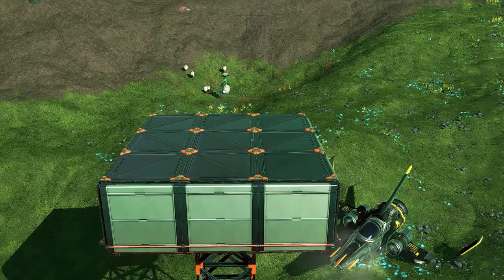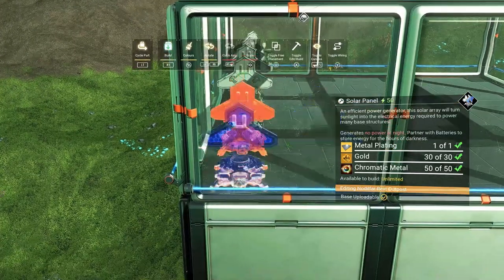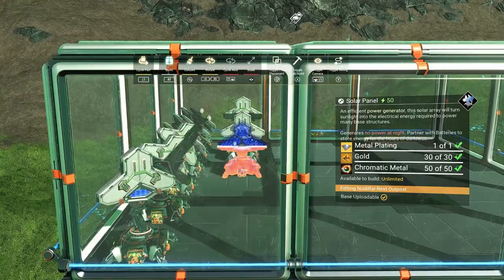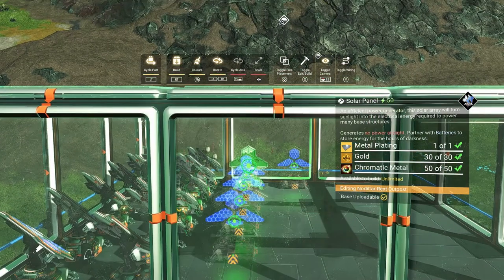How to build this cool Power Tower in No Man's Sky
The first tutorial of many to come on how I built this Oil Rig looking farm.